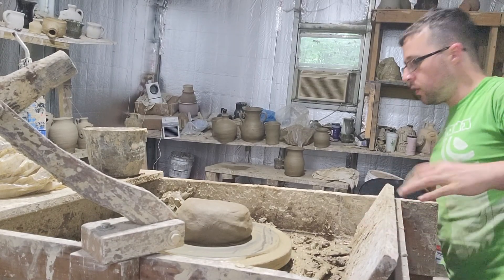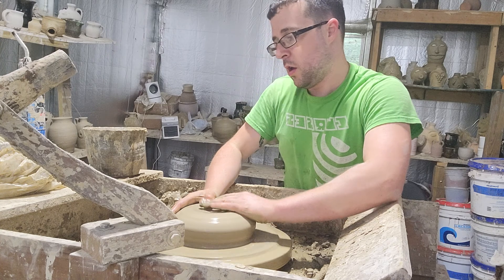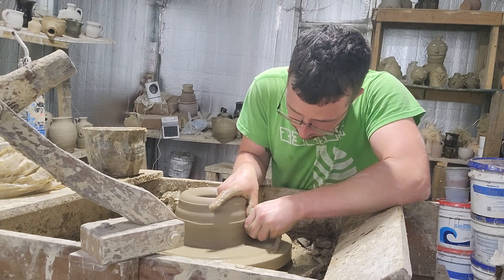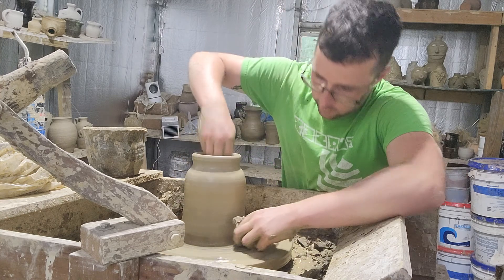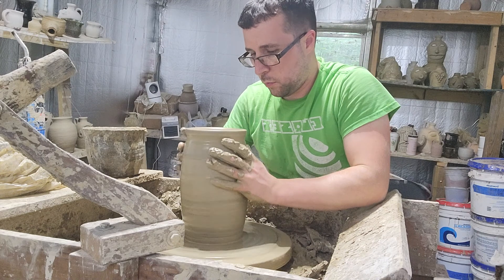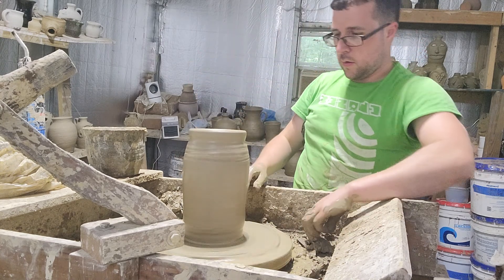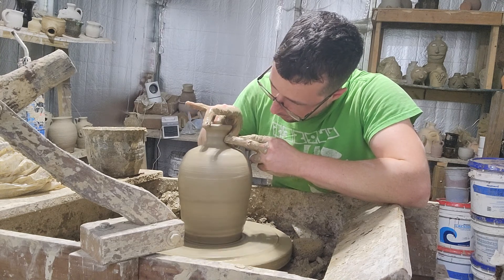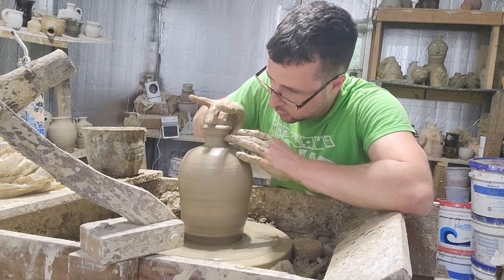Turning a jug at Georgia Highland Folk Pots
Turning pottery the old way as you would see in a shop in the southeastern us. Treadle wheel and hand dug clay. From white county in the heart of the northeast georgia mountains. The old southern tradition of making pottery is still alive and well in these hills.